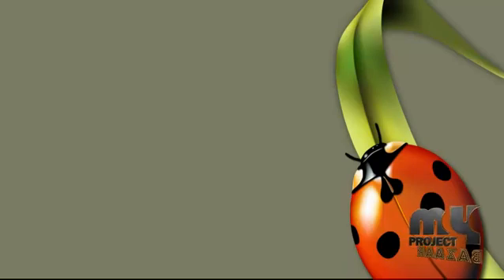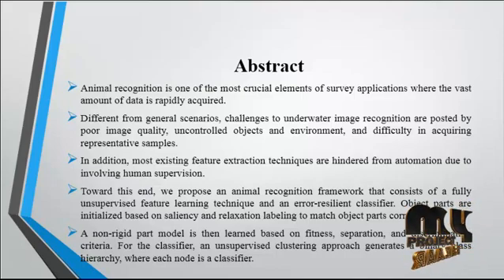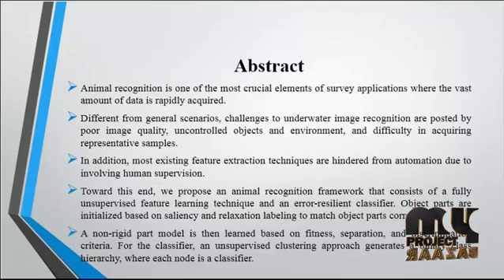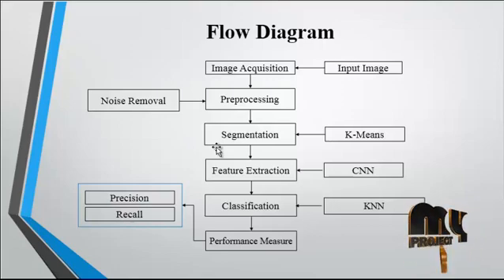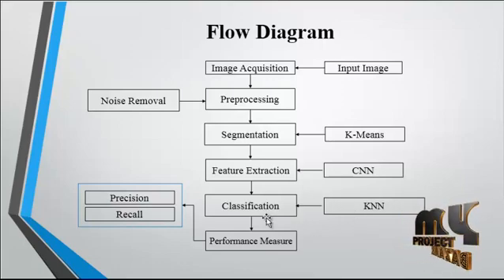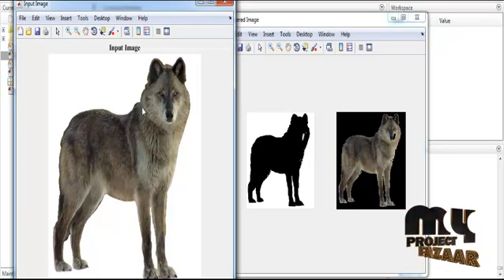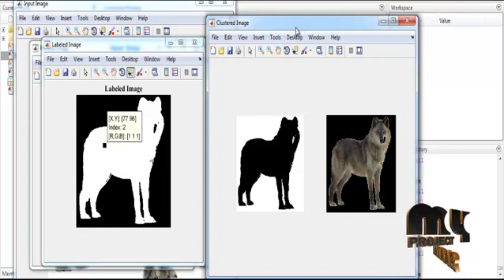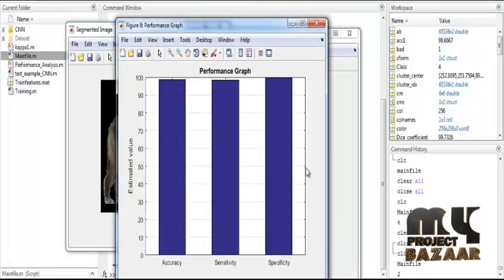Animal Identification with Deep Convolutional Neural Networks for Monitoring - MyProjectBazaar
Efficient and reliable monitoring of wild animals in their natural habitats is essential to inform conservation and management decisions. Automatic covert cameras or “camera traps” are being an increasingly popular tool for wildlife monitoring due to their effectiveness and reliability in collecting data of wildlife unobtrusively, continuously and in large volume. However, processing such a large volume of images and videos captured from camera traps manually is extremely expensive, time-consuming and also monotonous. This presents a major obstacle to scientists and ecologists to monitor wildlife in an open environment. Leveraging on recent advances in deep learning techniques in computer vision, we propose in this paper a framework to build automated animal recognition in the wild, aiming at an automated wildlife monitoring system. In particular, we use a single-labeled dataset from Wildlife Spotter project, done by citizen scientists, and the state-of-the-art deep convolutional neural network architectures, to train a computational system capable of filtering animal images and identifying species automatically. Our experimental results achieved an accuracy at 96.6% for the task of detecting images containing animal, and 90.4% for identifying the three most common species among the set of images of wild animals taken in South-central Victoria, Australia, demonstrating the feasibility of building fully automated wildlife observation. This, in turn, can therefore speed up research findings, construct more efficient citizen sciencebased monitoring systems and subsequent management decisions, having the potential to make significant impacts to the world of ecology and trap camera images analysis.